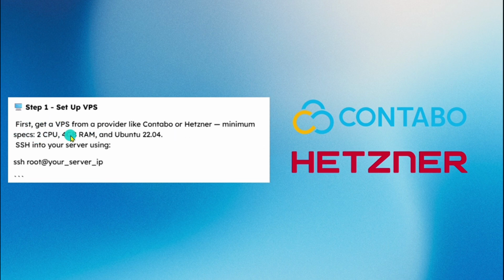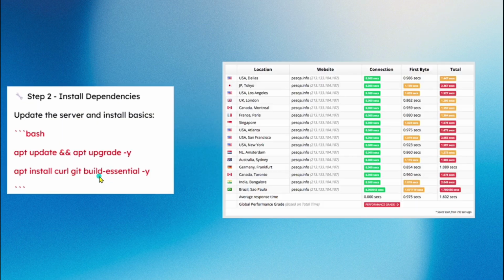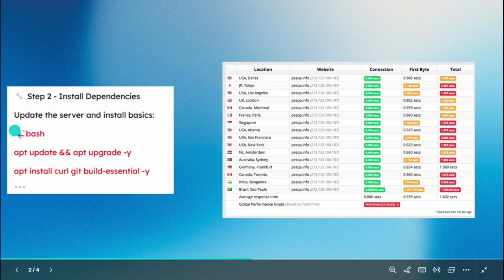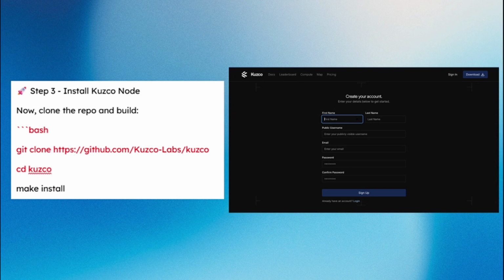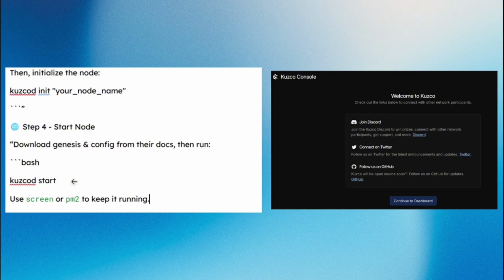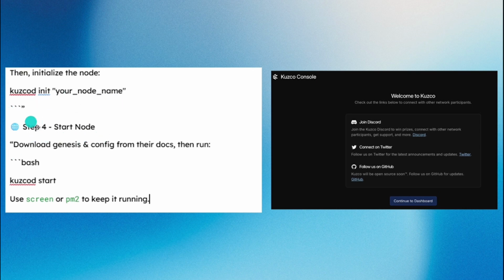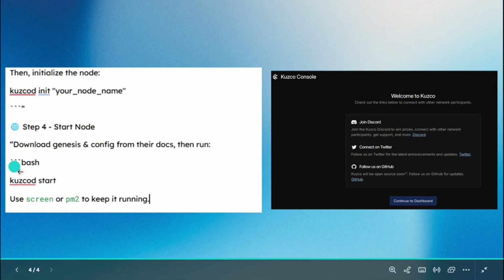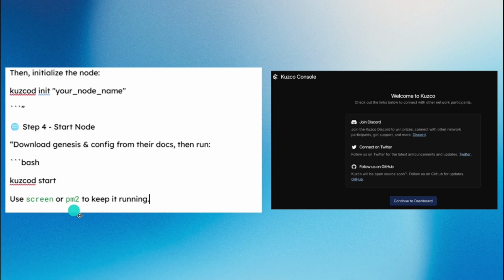How To Run Kuzco Node On Vps (Full Guide) 2026!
💡 Ready To Launch a Kuzco Node and Start Earning or Supporting the Network? Here’s the Complete 2026 VPS Setup Tutorial – No Prior Dev Skills Required!

✅ What You’ll Learn:

🟣 VPS Requirements for Running Kuzco Nodes (Specs, Providers)

🟣 Step-by-Step Installation – Ubuntu, Docker, and CLI Commands

🟣 Syncing, Port Setup & Node Verification

🟣 Common Issues & Fixes – Firewall, Config Errors, Out-of-Sync

⚡ Takeaway: Deploy and Maintain Your Kuzco Node Confidently in 2026 – Whether for Rewards, Network Support, or Decentralization!